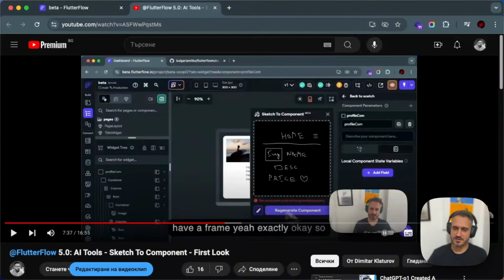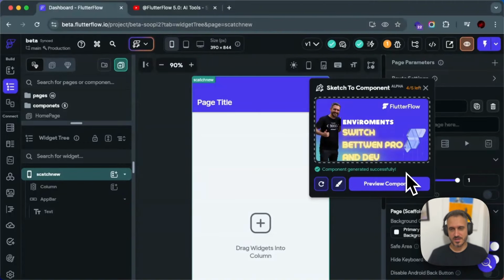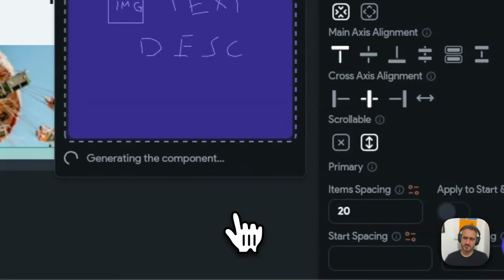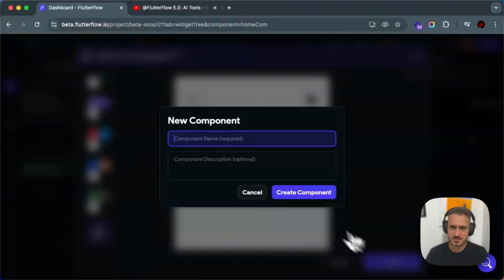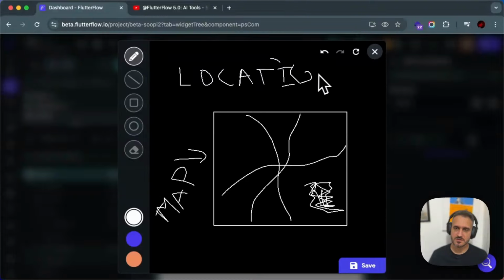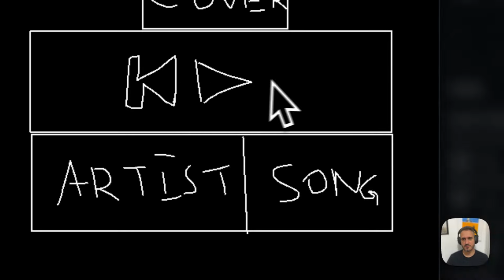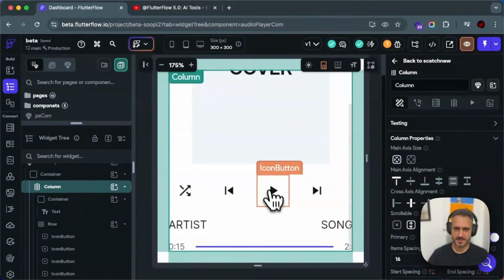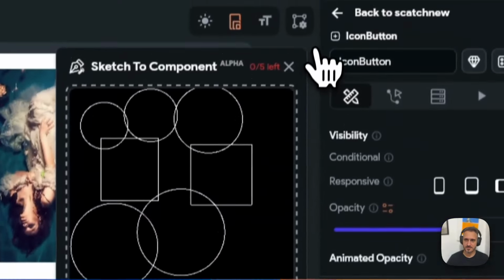5.0: AI Tools - Sketch To Component - Production ready